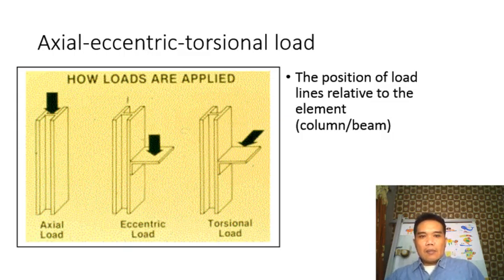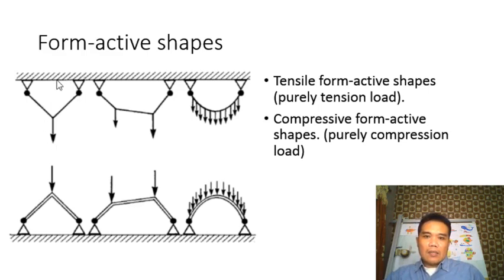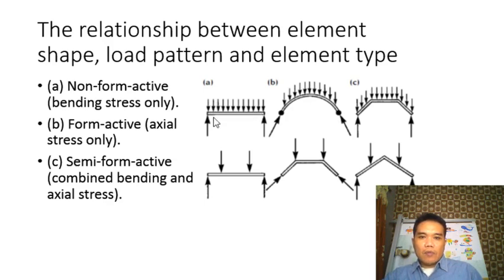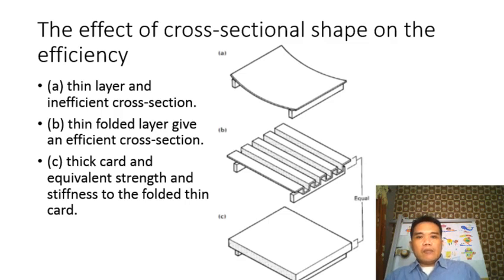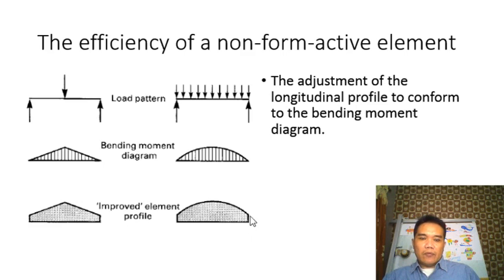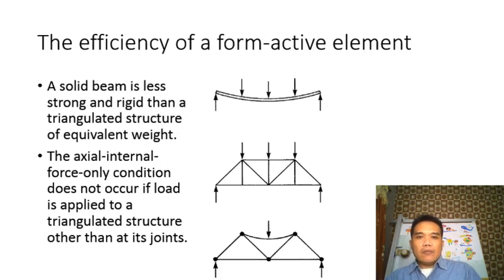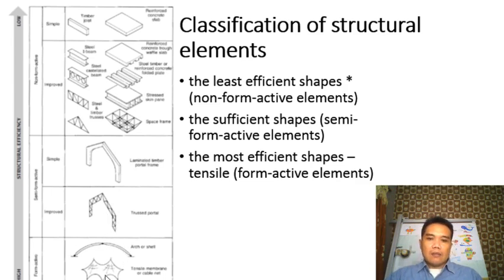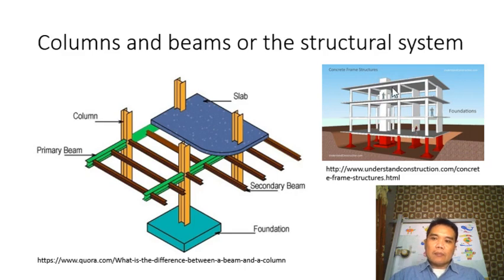Form and structural efficiency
The discussion about the efficiency of the form of building elements. From this principles, the better architectural concepts can be achieved.

Course: Building Structural System 01 week 04
Lecturer: Assoc.Prof.Noor Cholis Idham, Ph.D., IAI